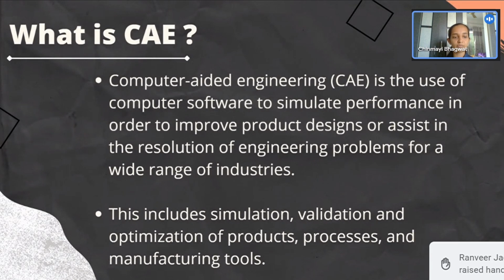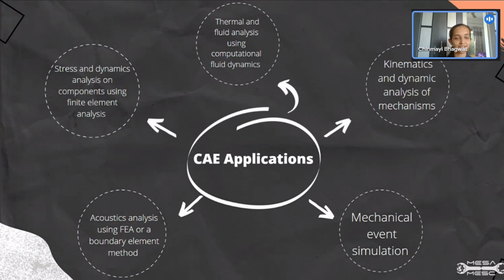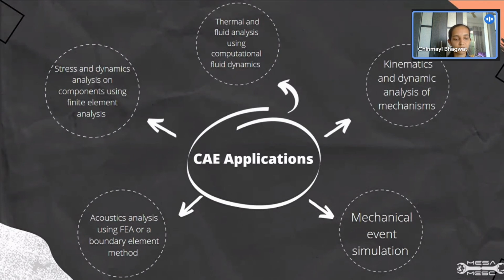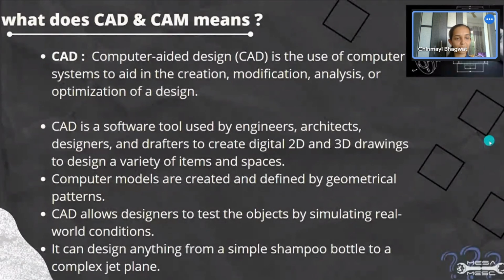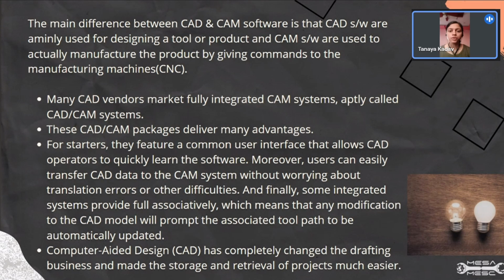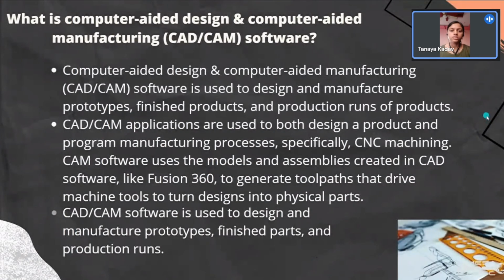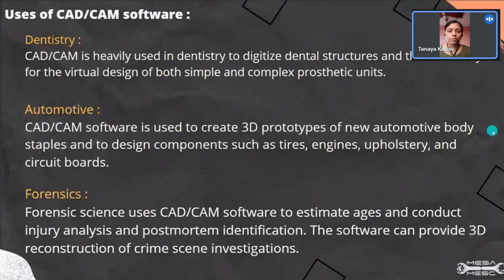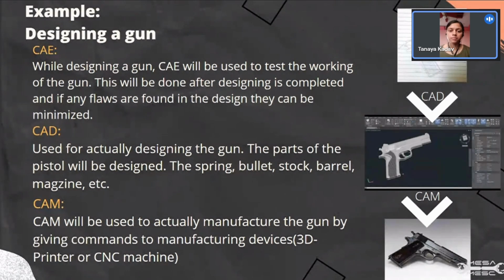CADbusters | Introduction to the amazing world of CAD/CAM/CAE | Under Mechanical Engineering Domain.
Hello Everyone👋

In this Technical Session, Ms. Chinmayi Bhagvat & Ms. Tanaya Kadav have given valuable and basic introduction to CAD, CAM, CAE for beginners'.

Contents covered -
1. What is CAE
2. Three processes of a typical CAE simulation
3. CAE Applications
4. CAE Benefits & advantages
5. what does CAD & CAM means
6. Difference between CAD & CAM softwares.
7. Uses of CAD/CAM softwares.
8. Difference between CAE & CAD/CAM

Credits-
Content research by Mr. Varad Ghate.
PPT designed by Mr. Ajinkya Muramkar.

This clip is taken from Club Service 1 that was organized for first year students from mechanical branch of WCE, Sangli. It was  conducted on 6th Of February 2022 by board members' Of MESA-MESC WCE, Sangli.

We hope  this video will be helpful to you.

About Us:
We Are Mechanical Engineering Student Club From WCE, Sangli, Where  Members' Of Club   Explore Various Technical Topics & Deliver The Content In Simplified Way.